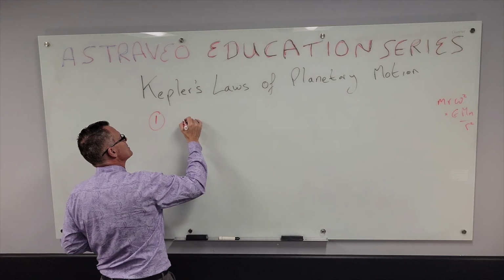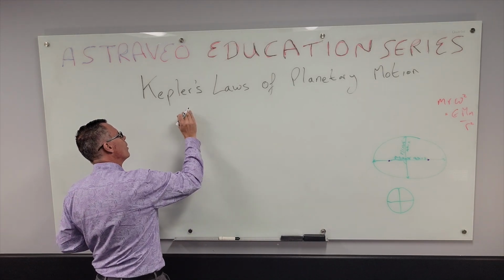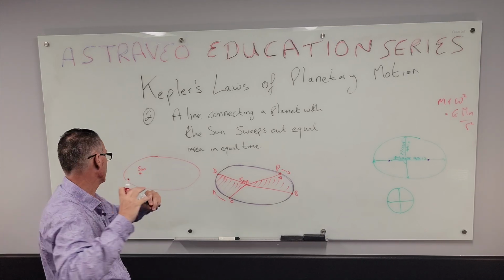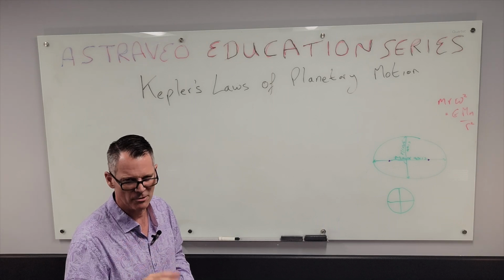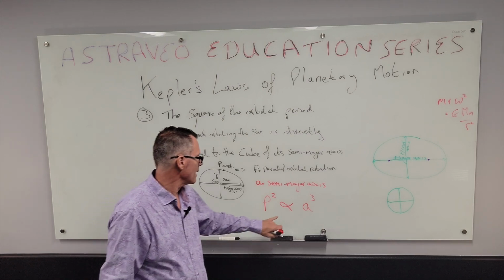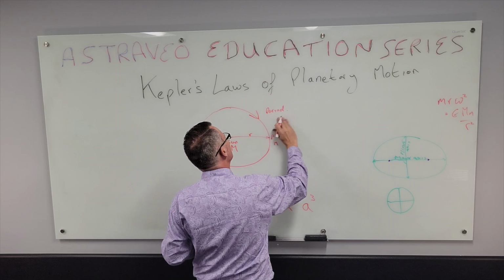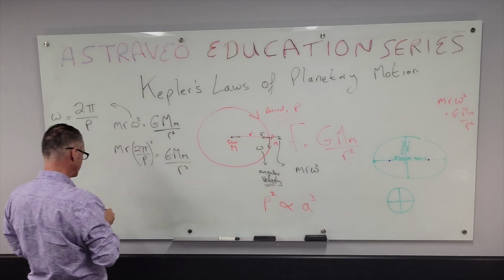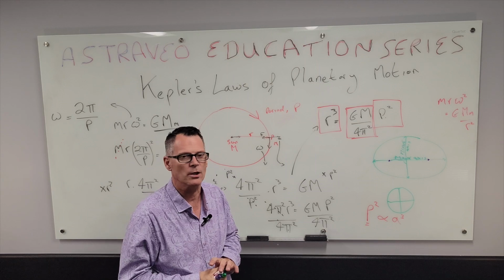Kepler's Laws of Orbital Motion (Astraveo Education Series)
Kepler's laws of motion describe the motion of orbiting bodies, making them massively applicable to astronomy and astrophysics. In this Astraveo Education episode, Prof. David James teaches you how to solve problems using Kepler's Laws of orbital motion.